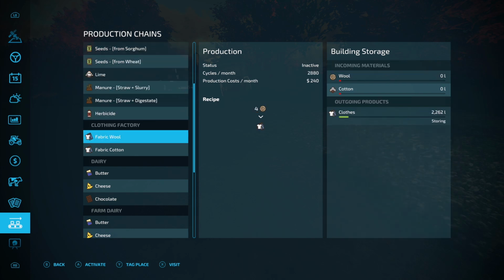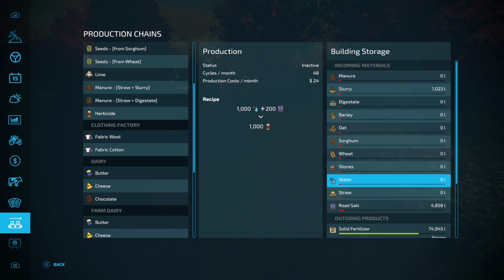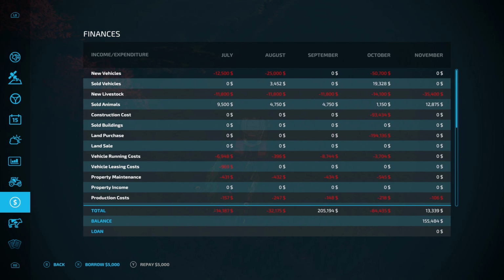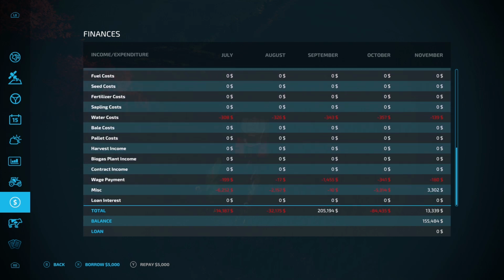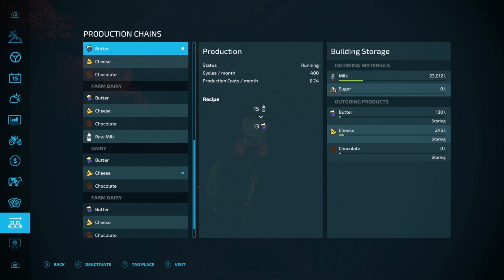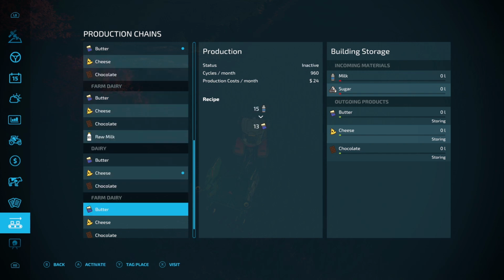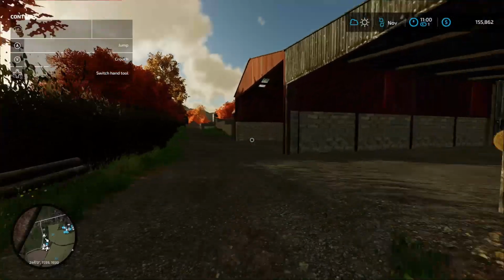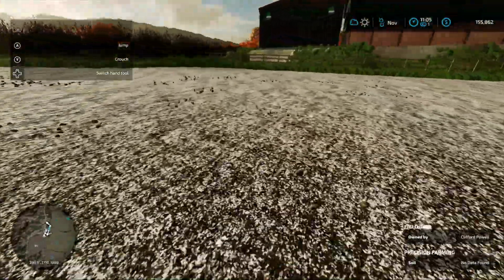#34 Dairy Expansion | FS22 Let's Play | Court Farm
In this episode we go over the dairy expansion mow the new grass field.

FS22 | Let's Play | Court Farm